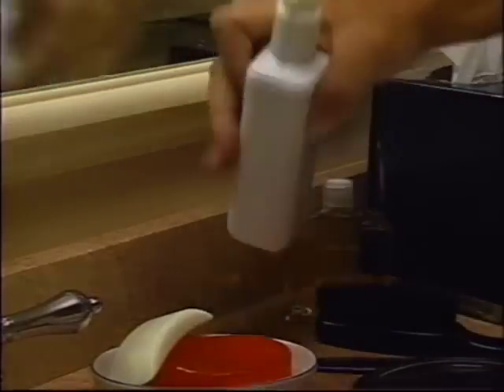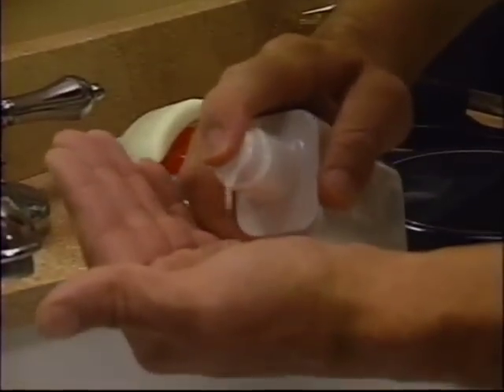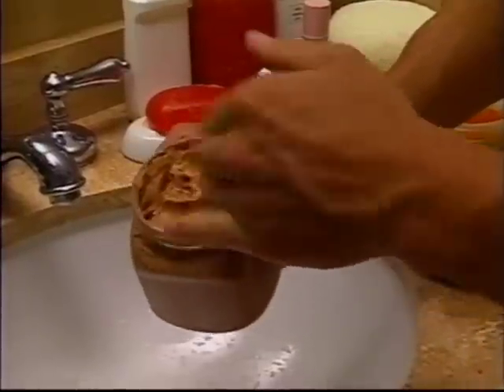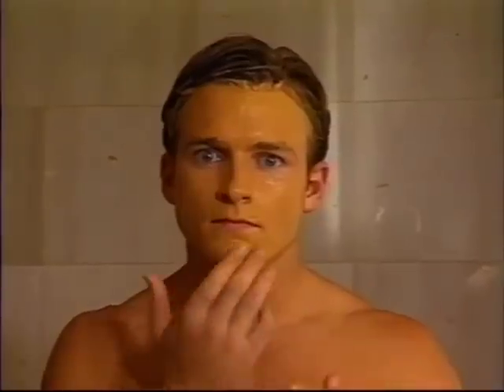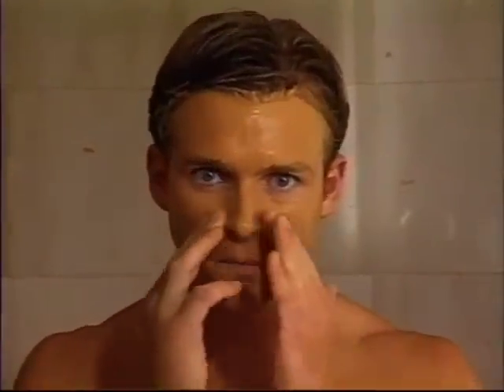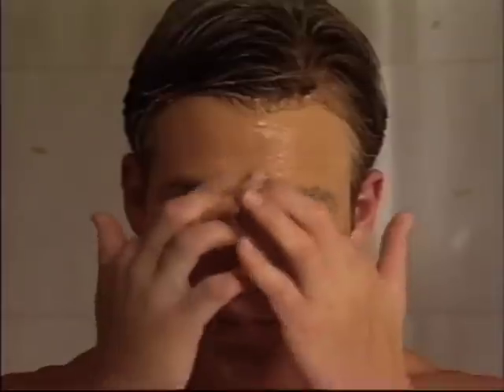[Sunday.zip] #3: When the actor you hired gives off a serial killer vibe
And some random sound samples scattered around the internet.

I'm working on a few songs/videos at the same time right now, but they'll be finished soon:) Twitter